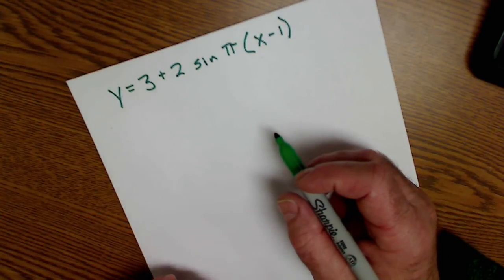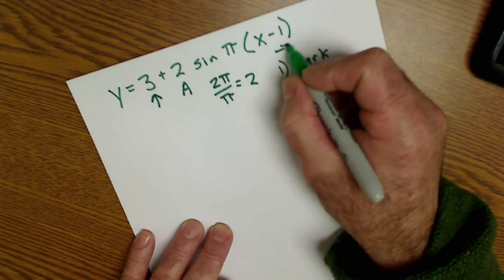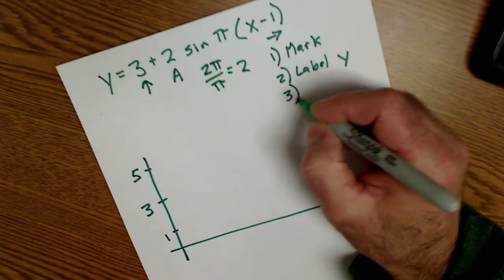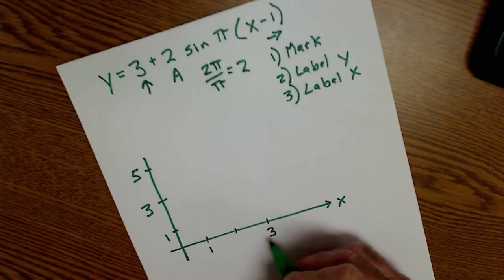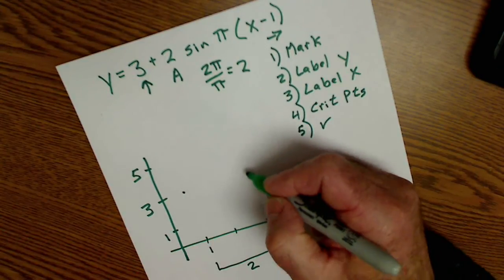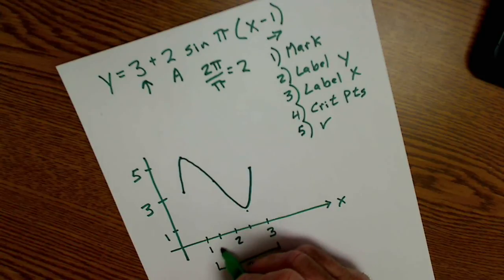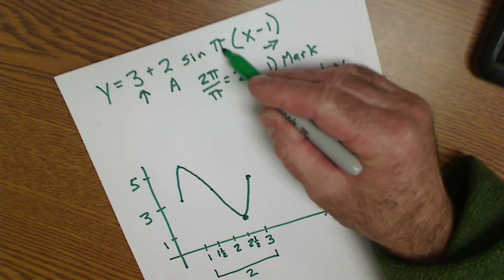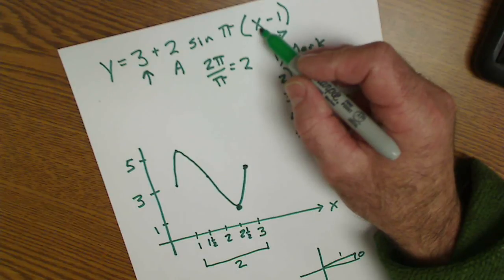Graphing Trig Functions in Radian Measure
Short video on how to graph trigonometry functions in radians. Example is a Sine graph with a vertical shift of 3, an amplitude of 2, B value of pi to get a period of 2, and a phase shift of 1.
Quiz on Graphing Trig equations:
Some of my favorite tools